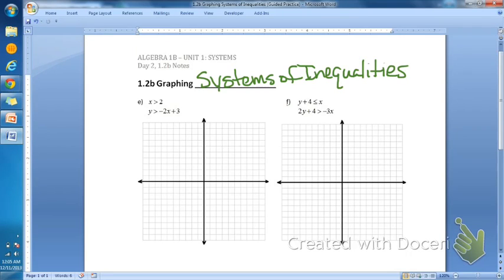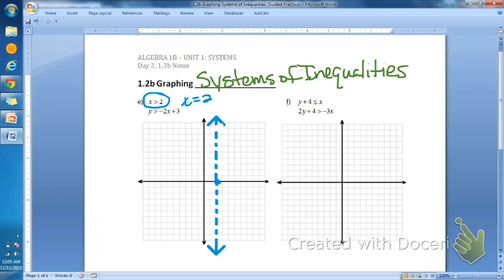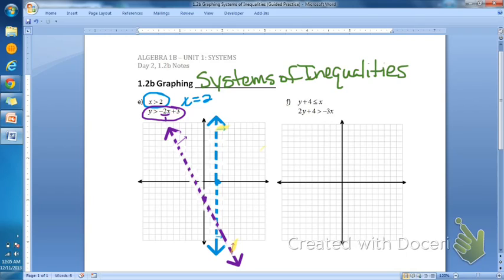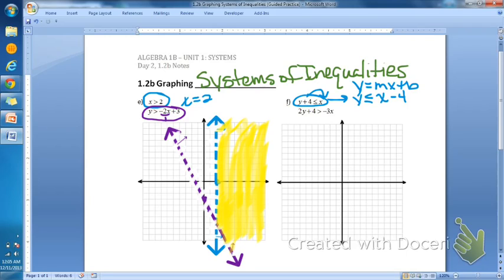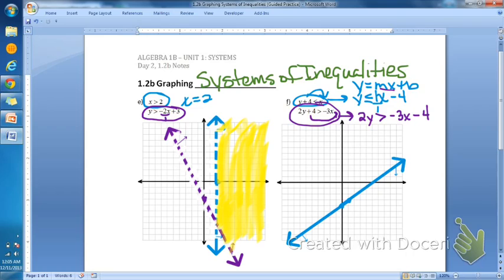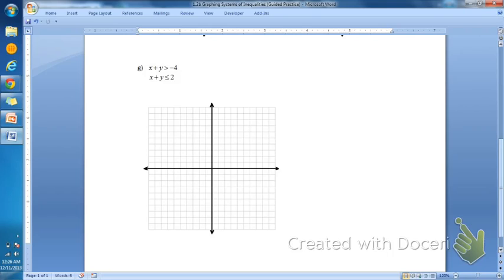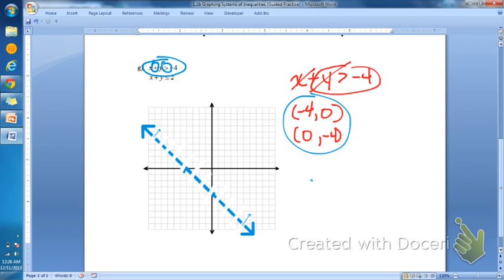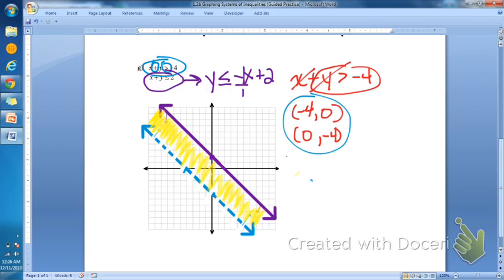ALG IB - Day 2, 1.2b Solving Systems of Inequalities by Graphing